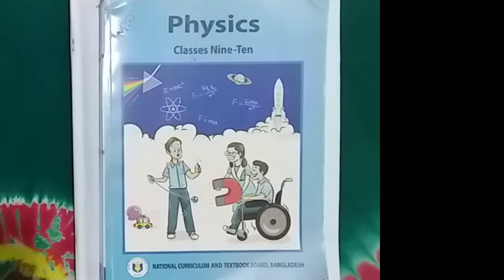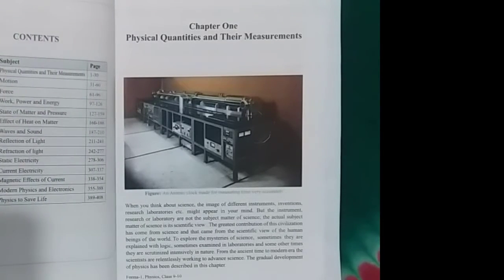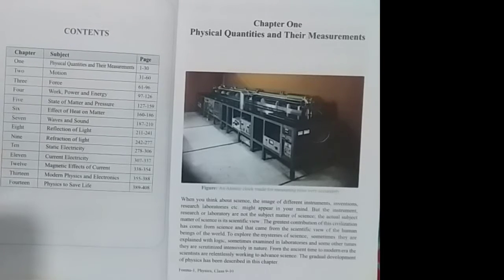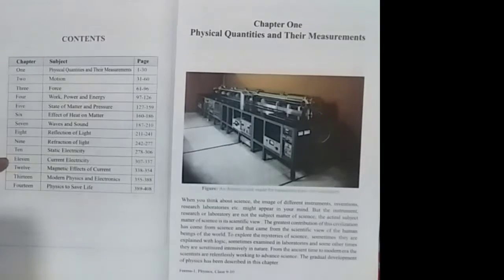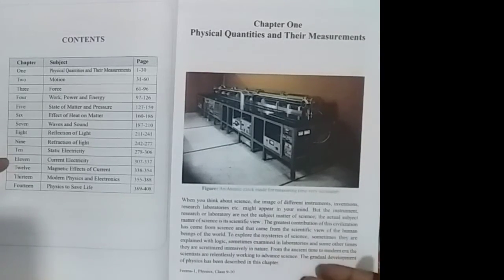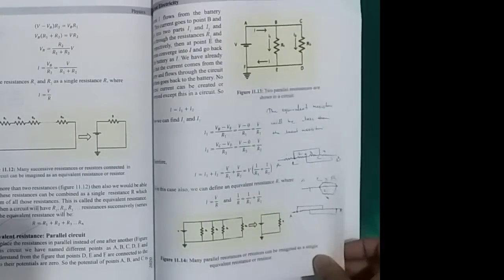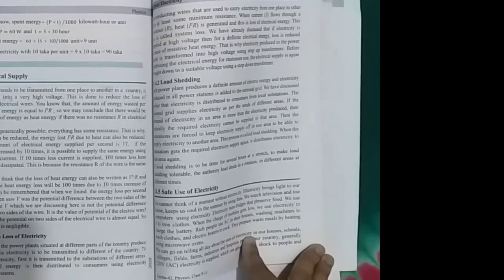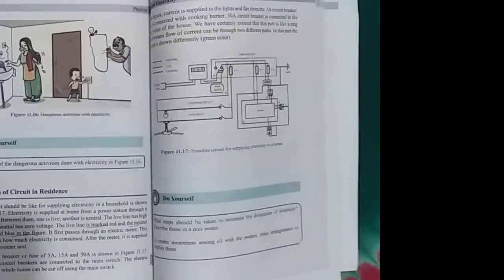Class:EV10, Subject :Physics